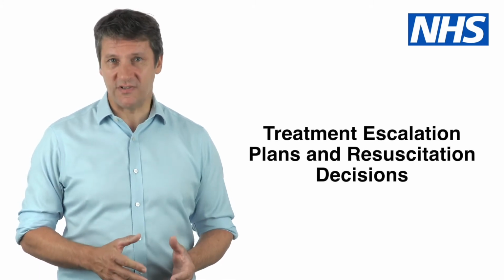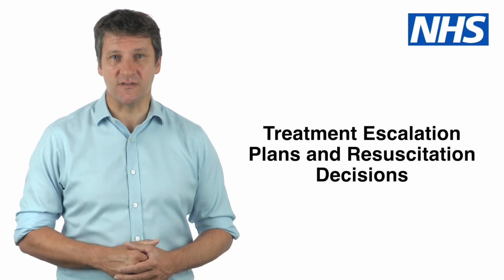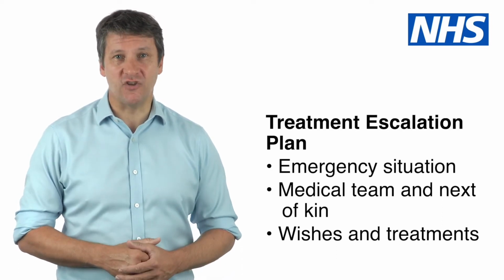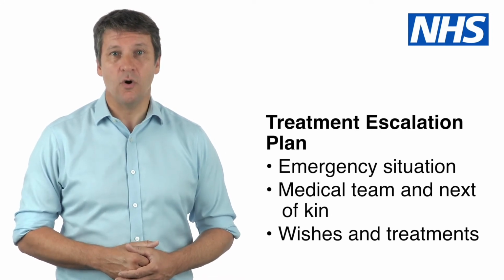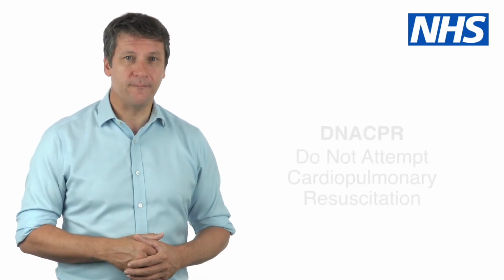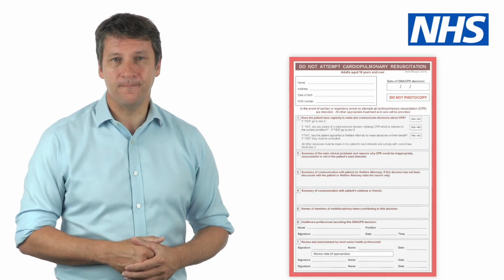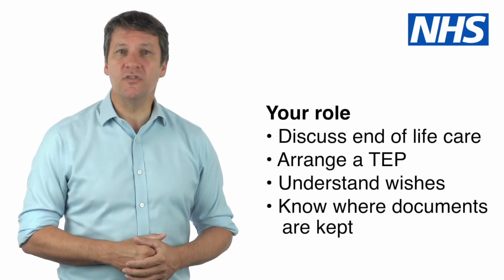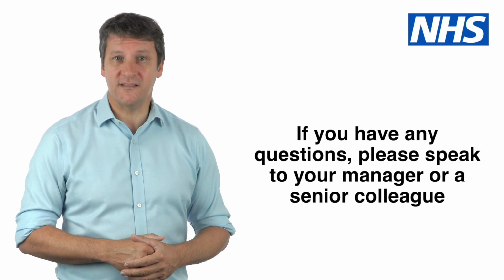13 Treatment escalation plans and resuscitation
A lesson to help health and care workers understand treatment escalation plans and resuscitation for unwell or deteriorating patients.